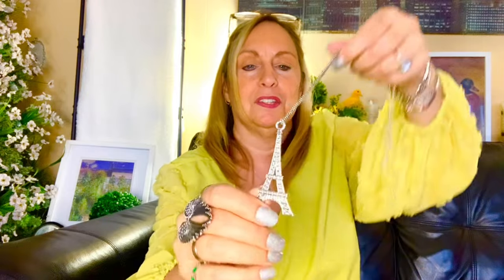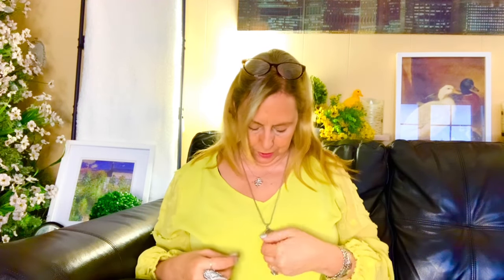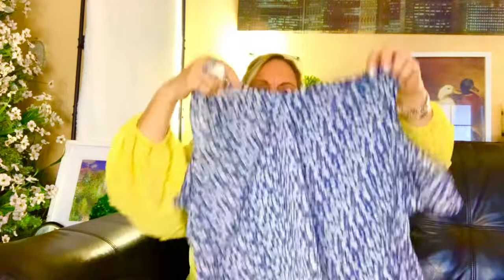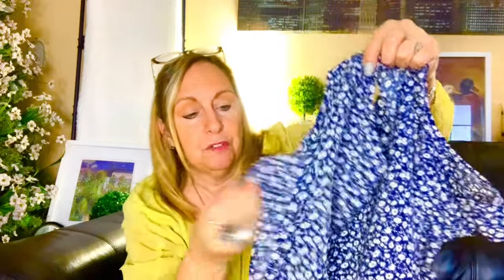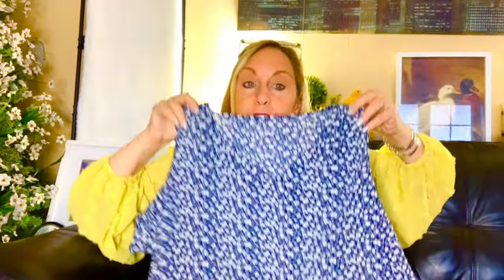*NEW* Fab 🌟Temu Haul & Try On Too❤️ April 19, 2024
This video I share some jewelry and tops and this is part of a Collab hosted by KIMMIE’S kitchen and more. @kimmieskitchenandmore . I encourage you to check out KIMMIE’S wonderful channel . I
I am also recommending @GrandmaSandy she also has a fun channel with lots of content .
Thanks for stopping by friends . I also visit a shop with an Alice In Wonderland Theme . There will be clips at the end of this video.